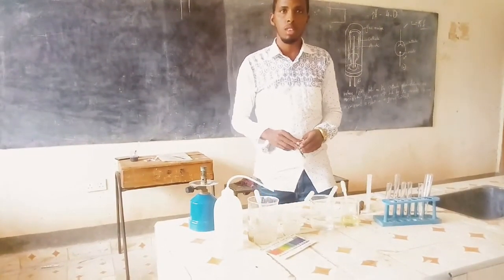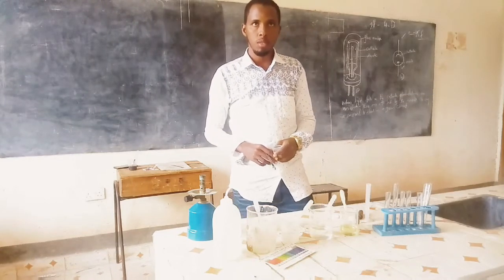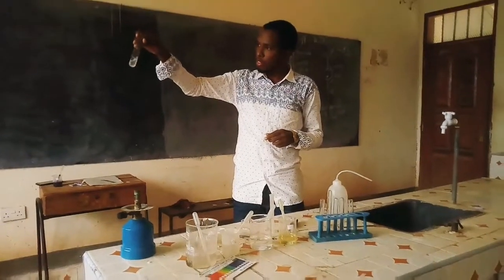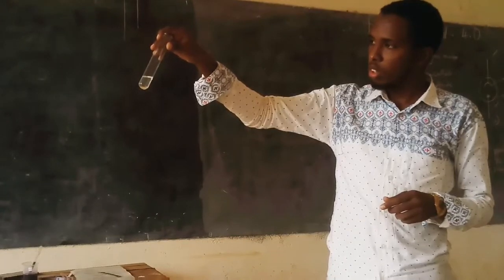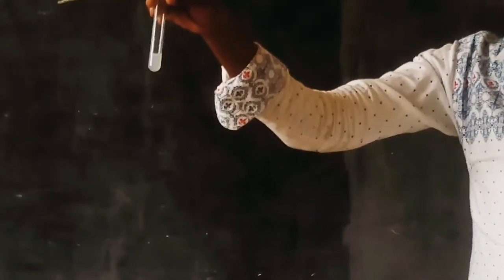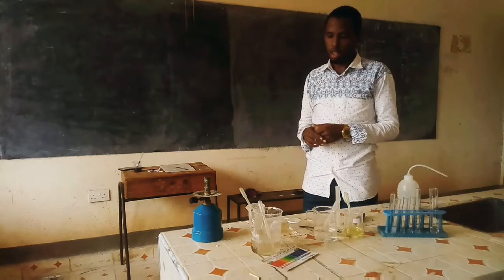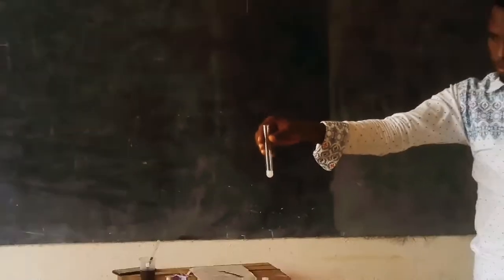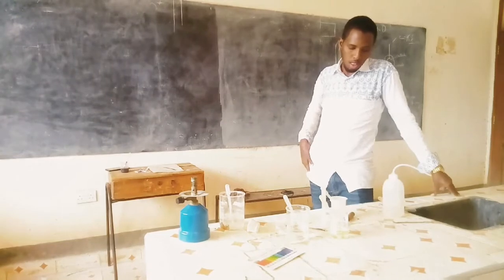chemistry practical || Analysis of cations and anions